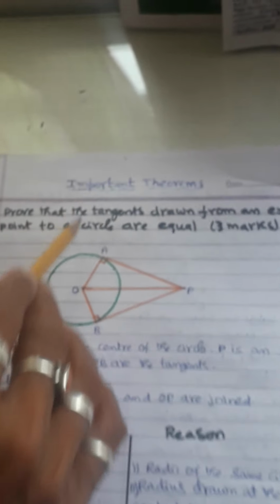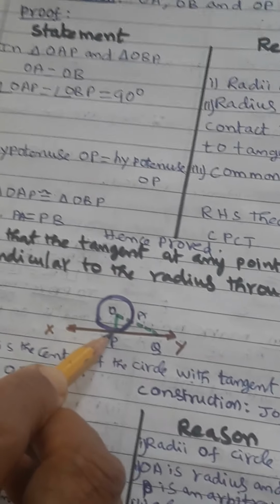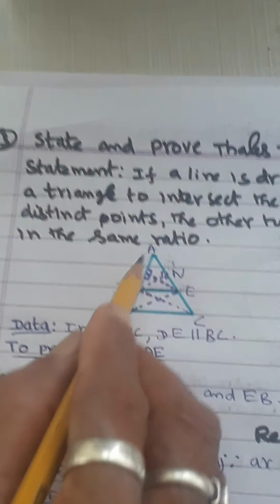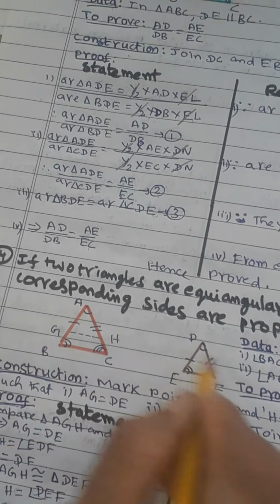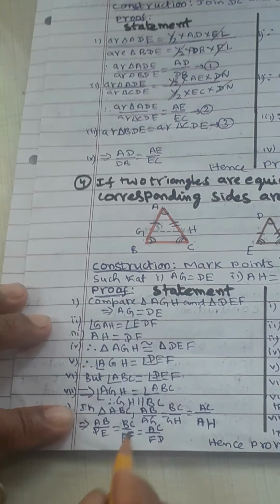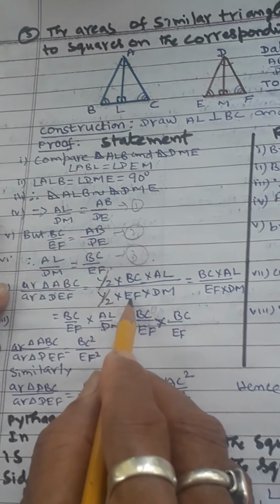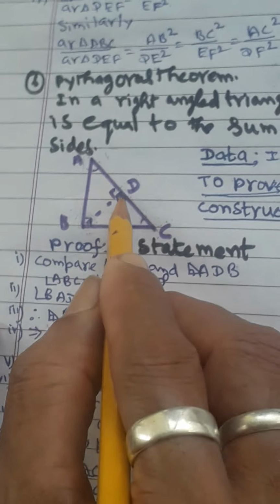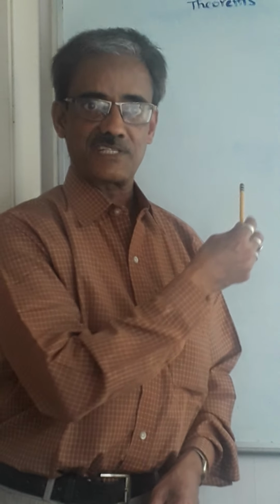Maths-tutorial Theorems-10th std-Srinivas bhog academy #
Maths-tutorial -Theorems 10th std